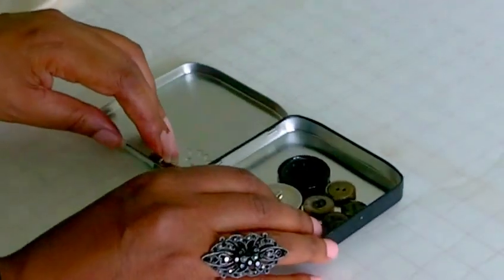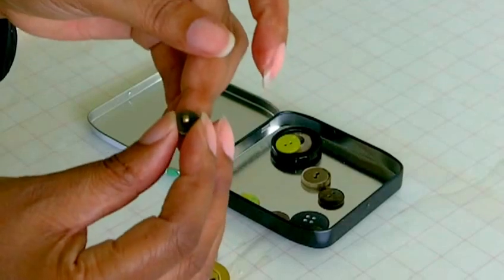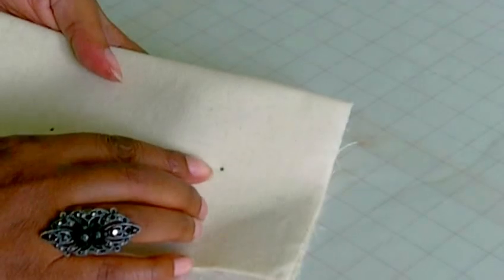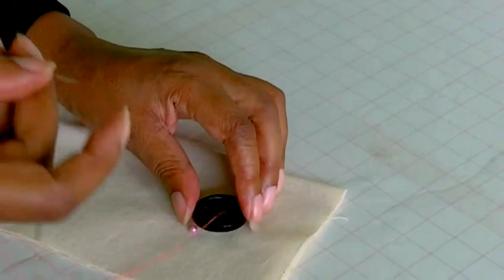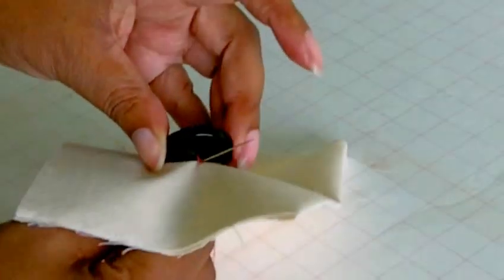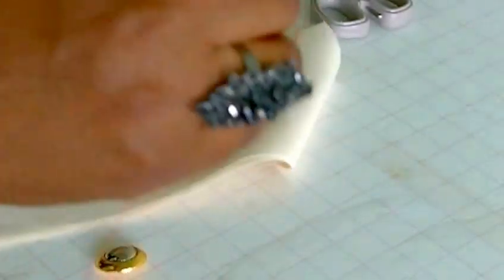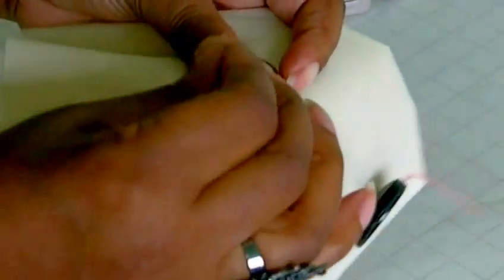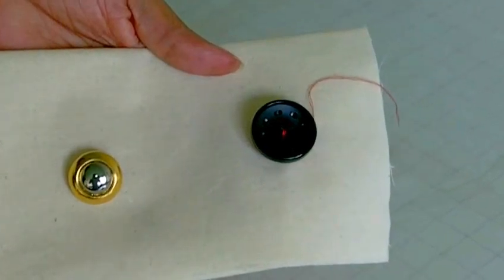How to Sew Buttons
How to Sew Buttons. Learn how to sew on buttons by hand in this fun video tutorial.  I will demonstrate how to sew a regular button and also a shank button.  As a bonus, I will also talk you through the differences between button types and show you the techniques of threading a needle and sewing them into place.